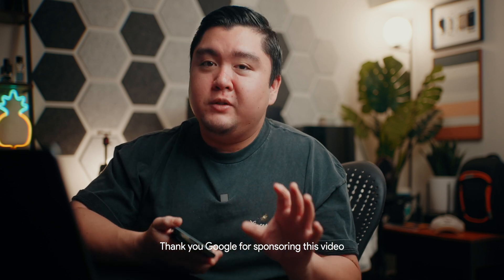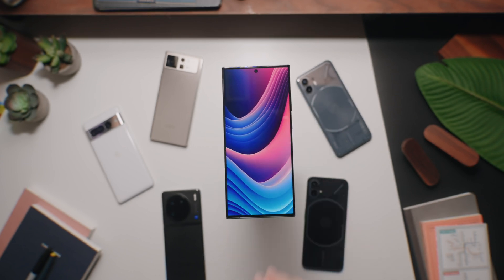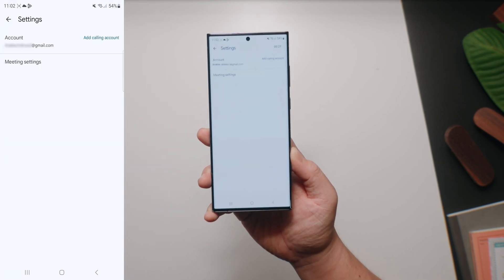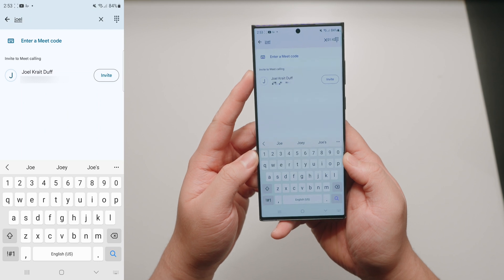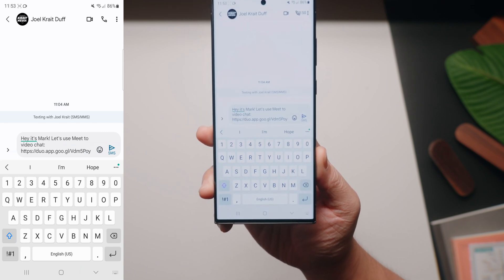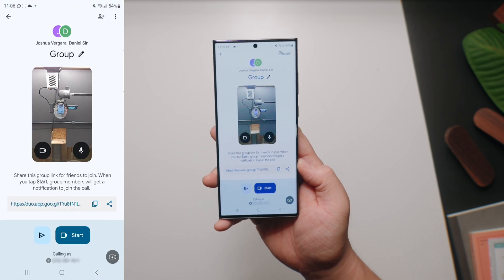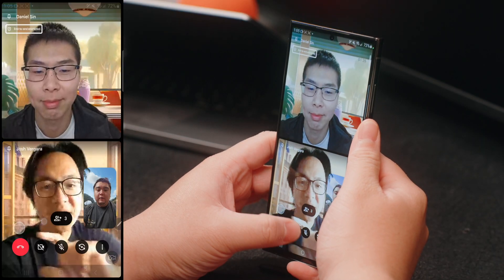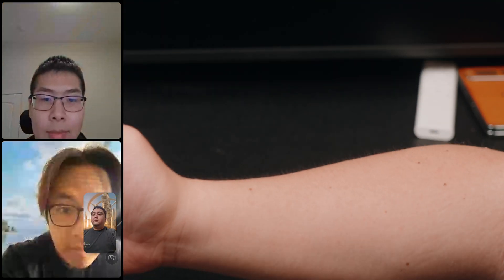A Deeper Dive into Google Meet! (How-to set up calling features)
If you've been wanting to catch up with friends but don't know what app to use, Google Meet is my app of choice when I want to catch up with friends. This video will show you how to set up Google Meet for calling functionality!

Huge shout out to Daniel & Joshua for helping me with this video!

New Here?  - Hi! My name is Mark Linsangan. I make lifestyle tech videos that are informative and look beautiful. I lived in NYC for two years, but I'm originally from Washington DC, but now I'm living in LA. I'm a big fan of traveling/exploring, tech, social media / biz and finding interesting topics on the line (online).